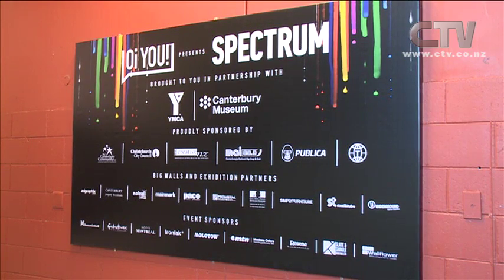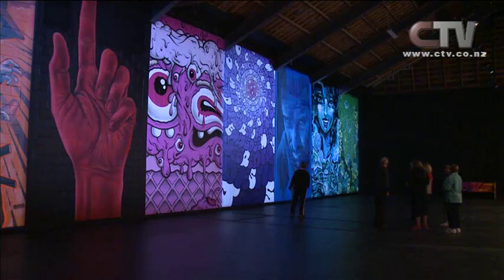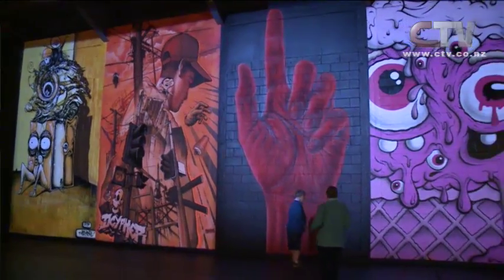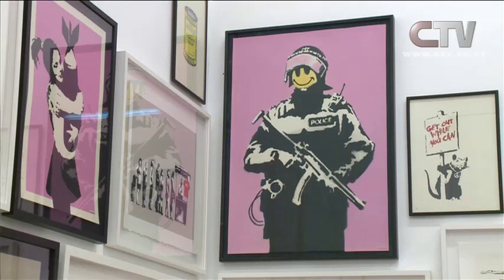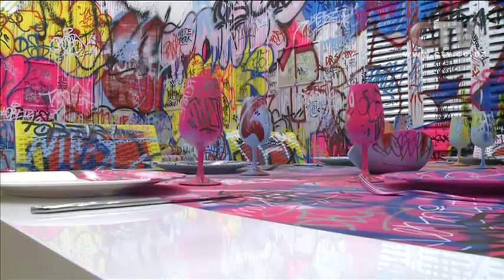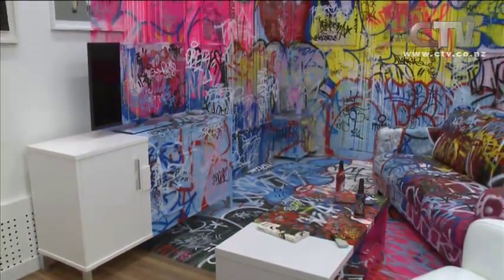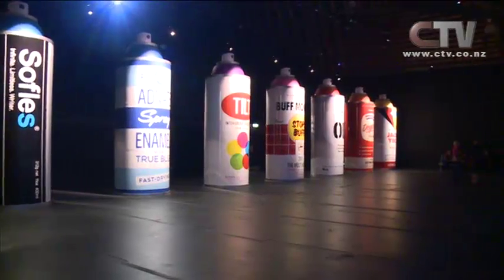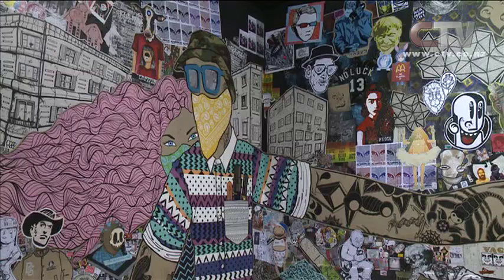CTV News Story - YMCA Art